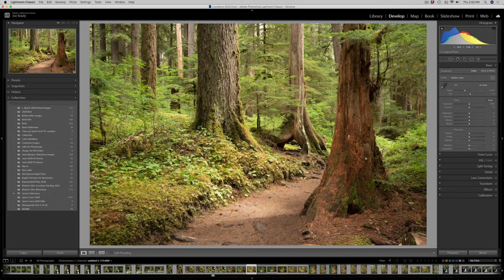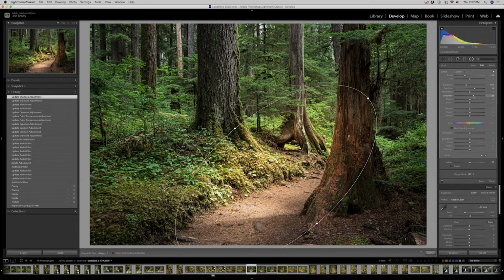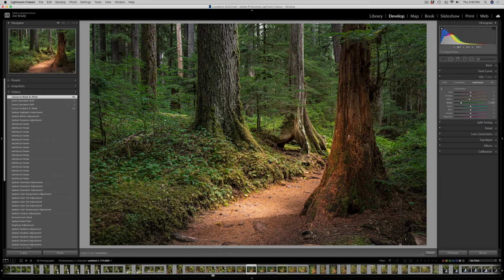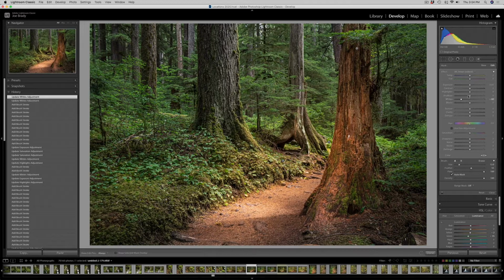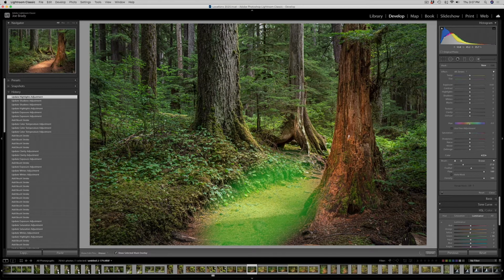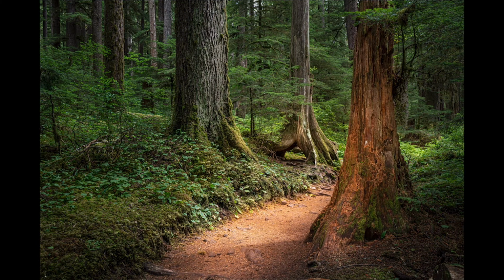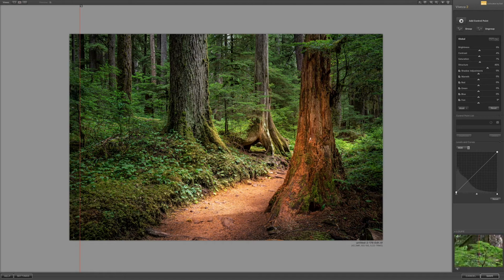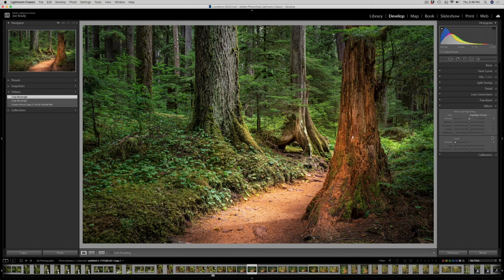Painting with Light and Color to Make a Bland Raw File a Dramatic Photo!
Photographer Joe Brady shares visualization and the thought process in reshaping a bland Raw File into an image with beauty and impact. When you have a clear picture in your mind of the final print - before you even press the shutter - you're half way to realizing the photograph you know is hidden within.